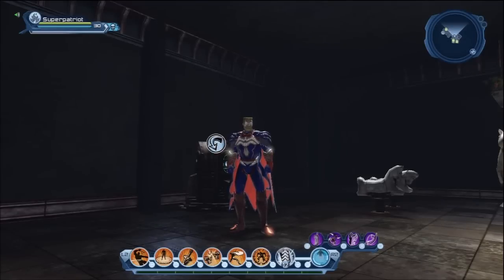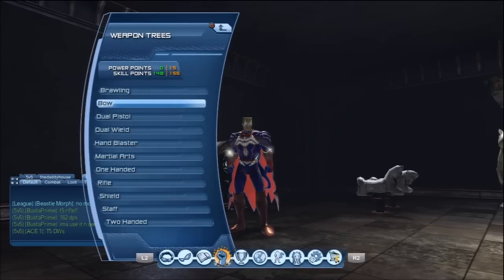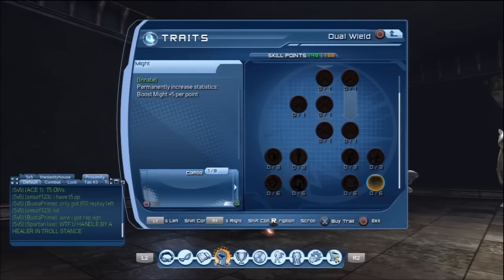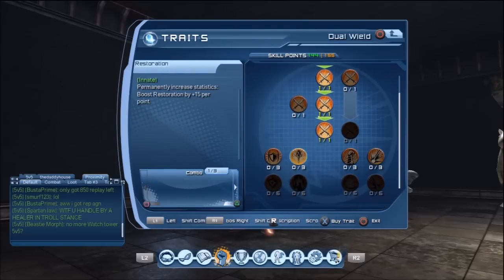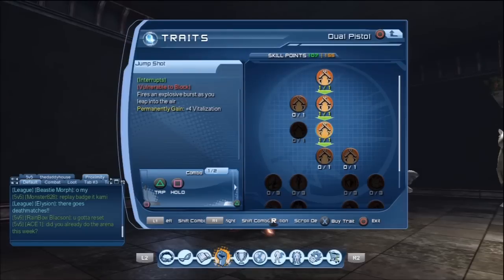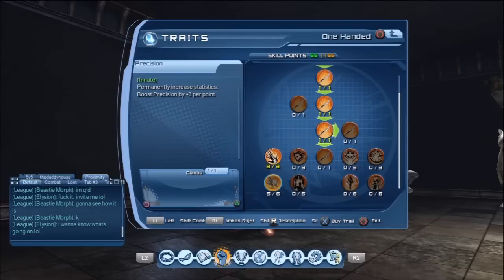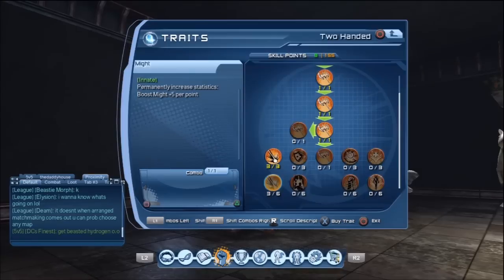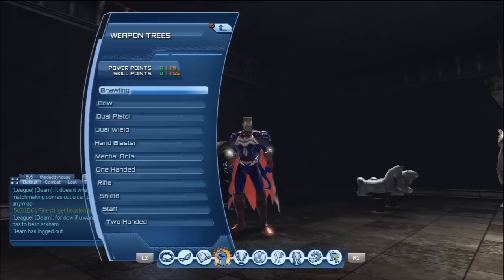DC Universe Online-New Weapon Innates